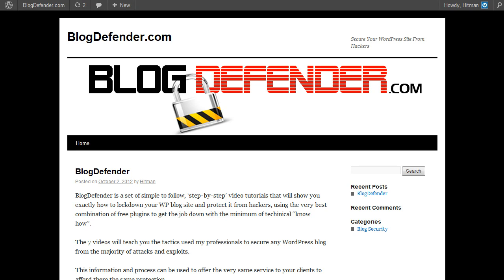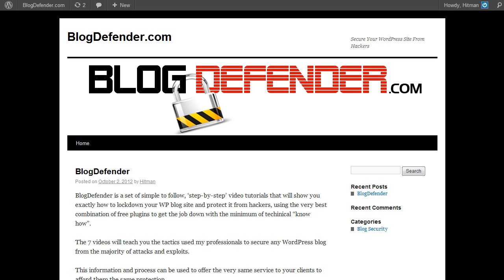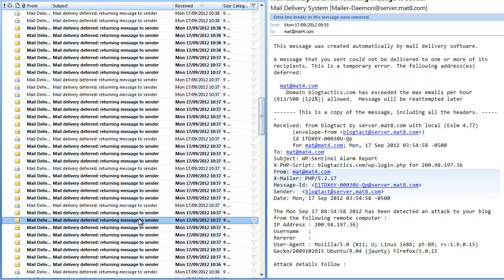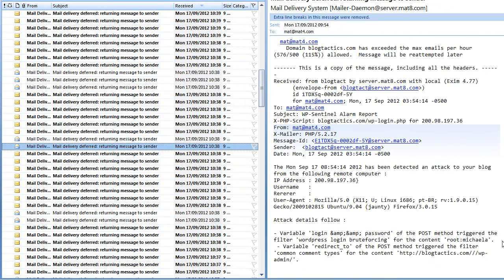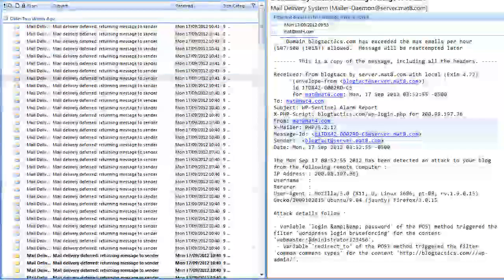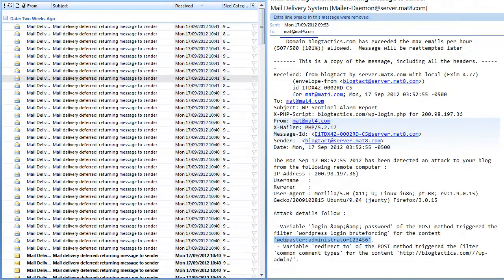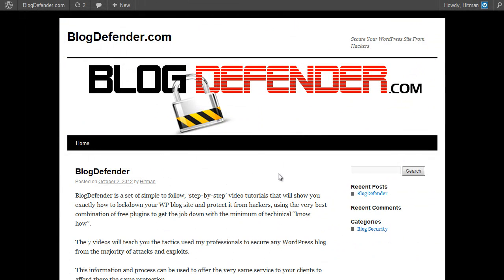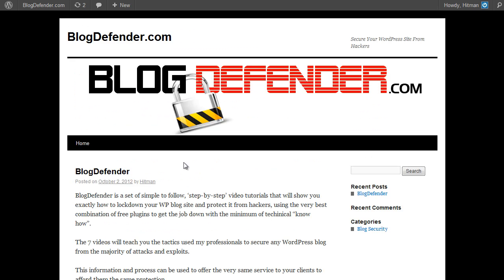BlogDefender brute force attack example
Here's an example of a brute force login attempt to hack a WordPress Blog, video